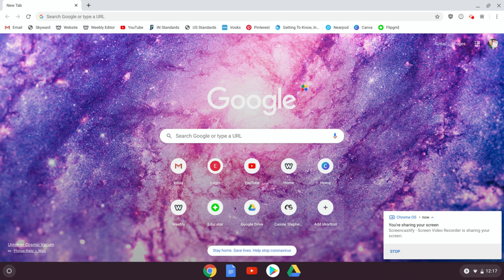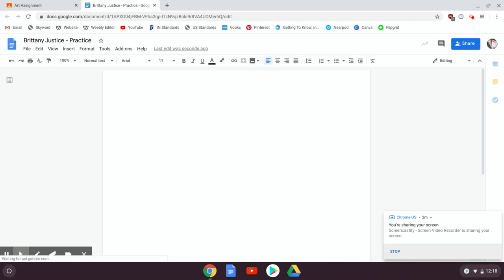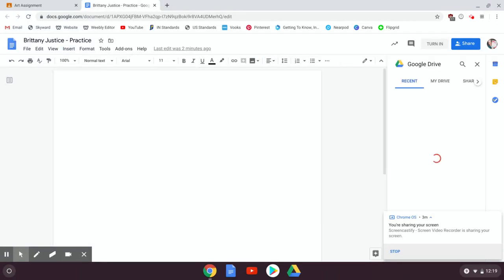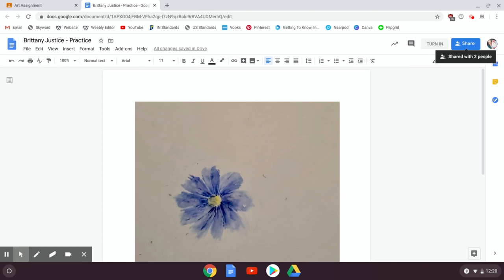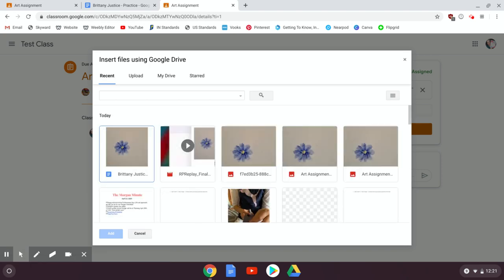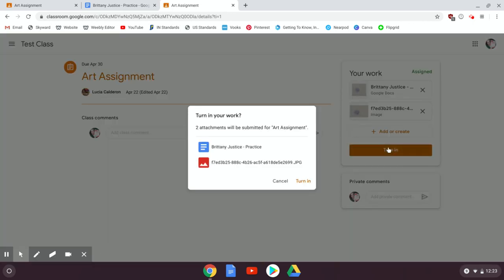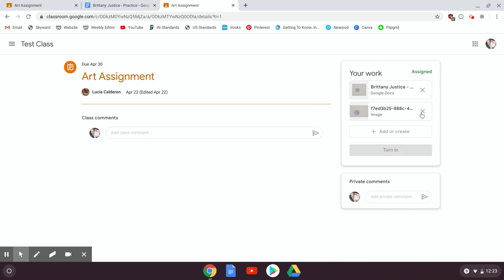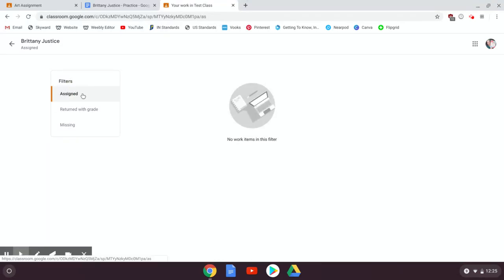How to Add an Image to a Google Classroom Assignment from a Laptop or Desktop Computer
This video will show you how to upload an image to a google classroom assignment two ways. The first way is how to add an attachment to an assignment and the second way is how to add an image to a google doc that has been assigned by the teacher. These instructions work for a chromebook, laptop, or desktop computer.